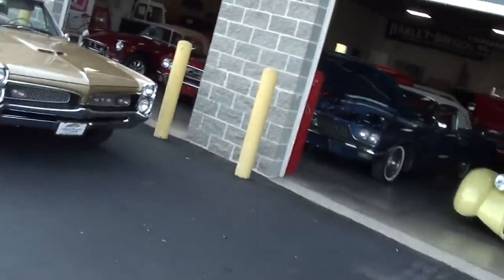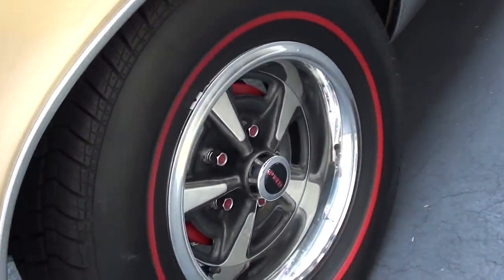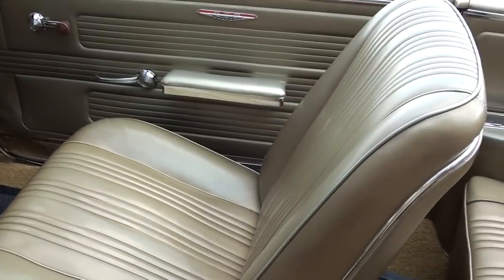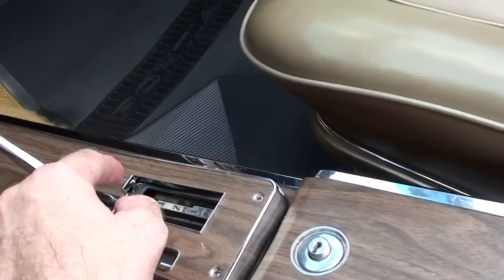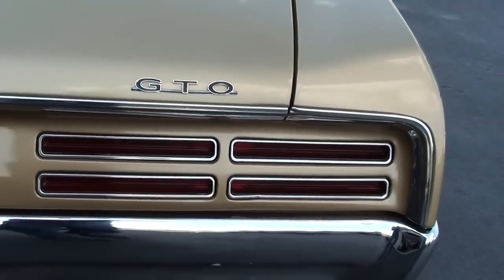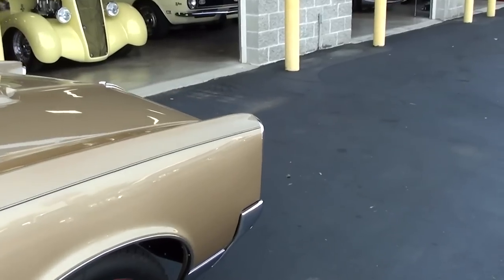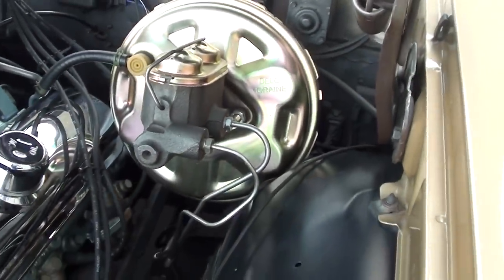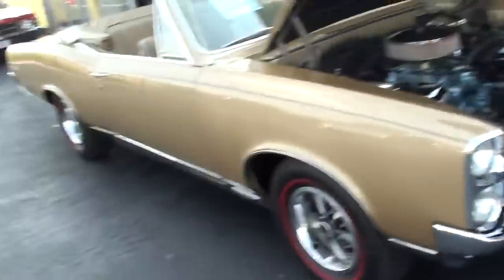1967 Pontiac GTO Convertible 428 Four Barrel Muscle Car - Start-up and Walkaround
I thought you'd like a look at this nicely restored 1967 Pontiac GTO Convertible. It's looking really slick with that gold exterior and black top. Under the hood, they've installed a 428 Pontiac V8 with a 4 BBL carb. All the power is running through a 3 spd automatic with a His and Hers shifter.  It's riding on a nice set of PMD(Pontiac Motor Division) Rally wheels and the interior looks nearly new. This is one sharp looking car all the way around. As you can hear in the clip, it also sounds pretty mean with that 428 pumping through dual exhaust.

MacLeod's description:

Genre: Blues
Length: 3:15
Instruments: Guitar, Bass, Kit, Organ, EP
Tempo: 90